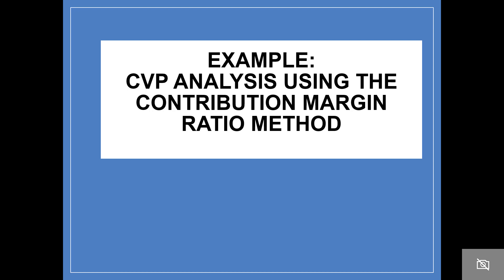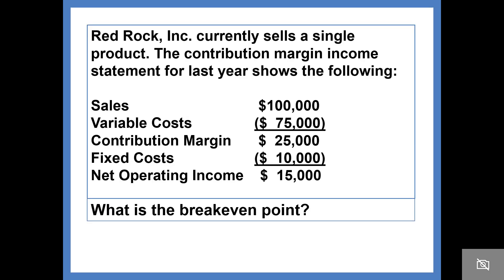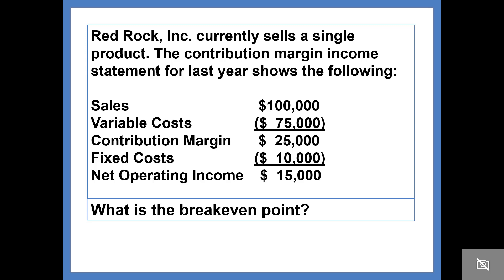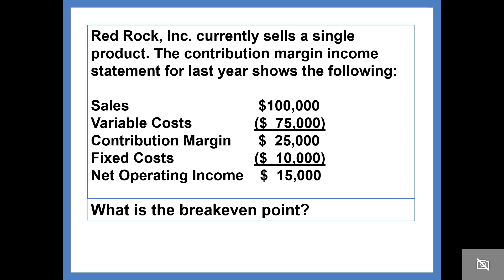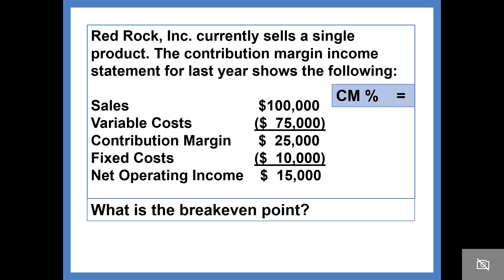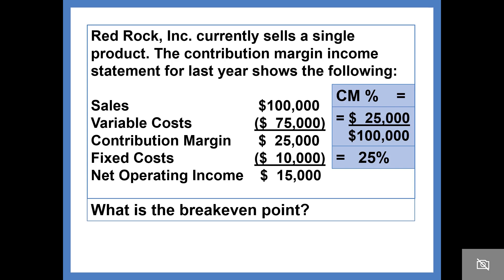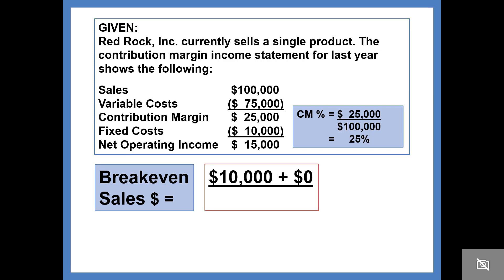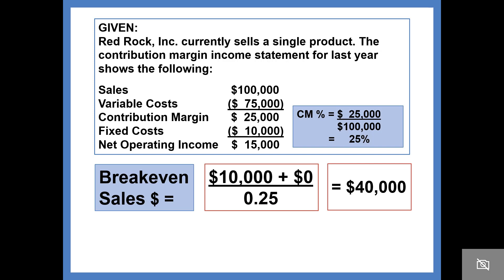CH 06 CVP Analysis Example Red Rock Inc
Presentation: CVP Analysis: Red Rock Inc.